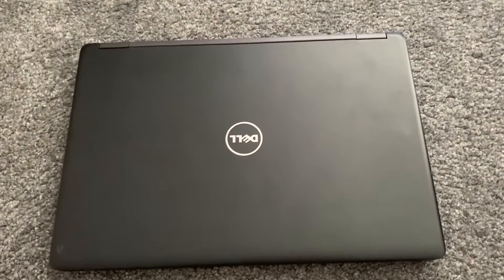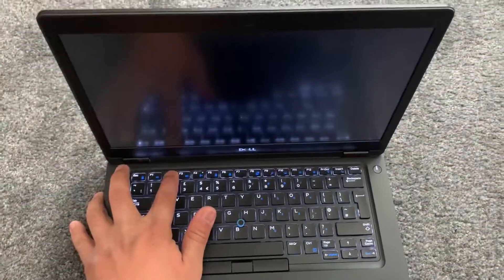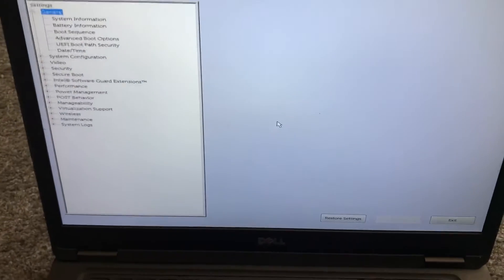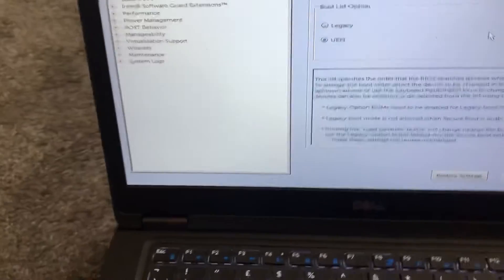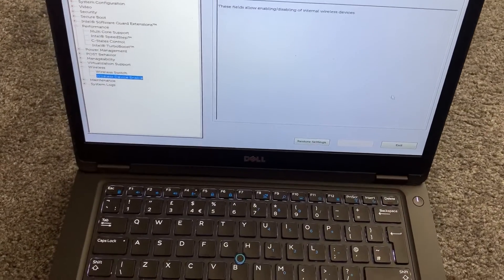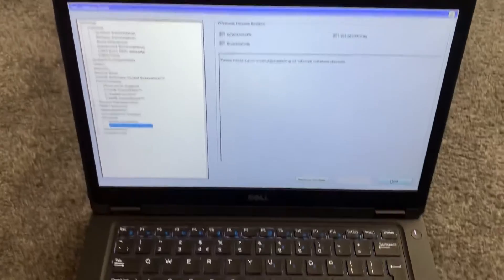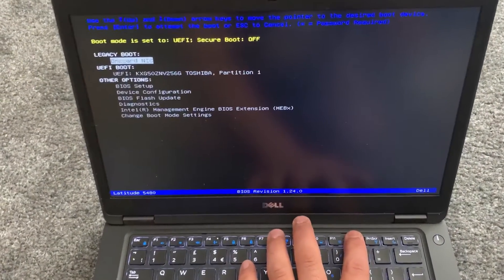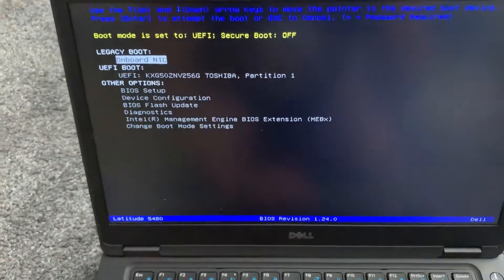Dell Latitude 5480 - How To Enter Bios & Boot Menu Options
In this tutorial, you will learn which keys enter into bios configuration settings and boot menu options for an Dell Latitude 5480 laptop